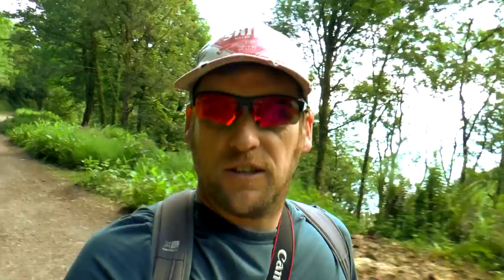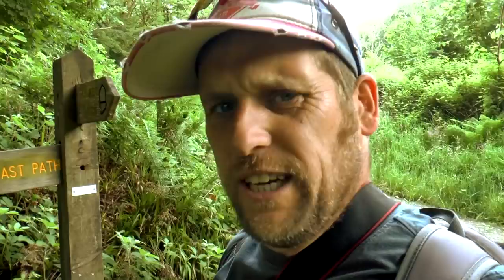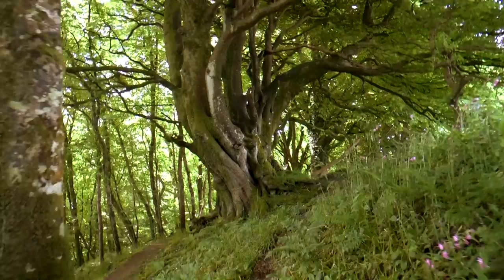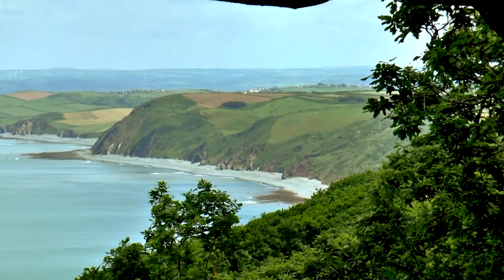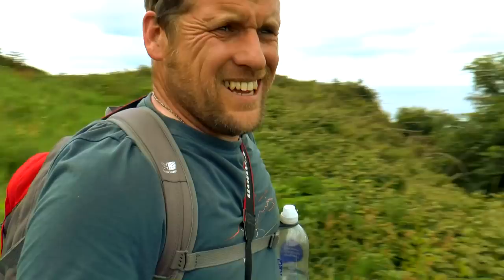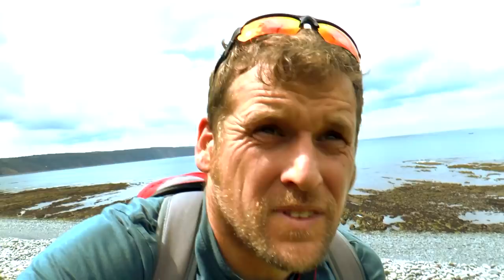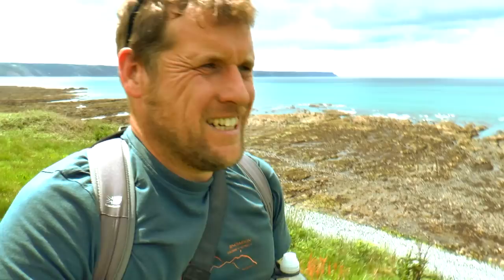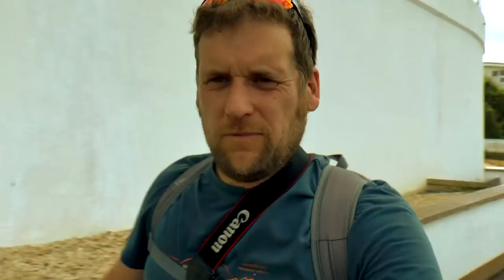Clovelly to Westward Ho! Walking The South West Coast Path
Trev's back out for more walking along the South West Coast Path, and today an 11-mile stretch between Clovelly and Westward Ho! in North Devon. Some beautiful woodland and coastal views make up this hike and the promise of a Hockings Ice Cream at the journey end. Get in there!

Check out our blogs, routes, walking guides and other great stuff on our

And check out more videos from us in the following playlists -

Or if you are feeling really ambitious here's our entire full-length collection in one massive playlist - for all you BOX SET lovers out there

Hiking / Camping Gear we use

Trevs NEW BOOTS - Berghaus Hillmaster II GTX

Naths boots - Scarpa Terra Gortex

Lowe Alpine Ascent 40: 50 Naths Rucksack

Vango Banshee 200 (Tent)

DD Hammock superlight 3x3 Tarp

Vango Mirage (Tent)

MSR Trailshot Handy Water Filter

Jet Boil Zip CAmping Stove

MSR Reactor Camping Stove

Naths Mountain Hardware Lamina Four seasons Sleeping Bag

Trevs Vango Latitude 300 four seasons sleeping bag

Great Hiking Guide Books and OS Maps we use -

John Heywoods Dartmoor 365 (Guide Book)

Walking ON Dartmoor (John Earle) - Guide Book

Britains HIghest Mountain Walks (Guide Books)

AA 1001 Great Family Walks

Dartmoor OS Map

Lake district OS Map (SW)

Lake District OS Map (SE)

Brecon Beacons OS Map (West and Central)

Panasonic HC-X920

Sony Handycam

Canon EOS 600D

Nikon D5300 (Naths DSLR)

Manfrotto Compact Action Tripod

Sony Vegas Editing Suite